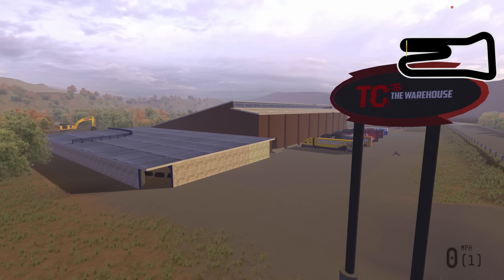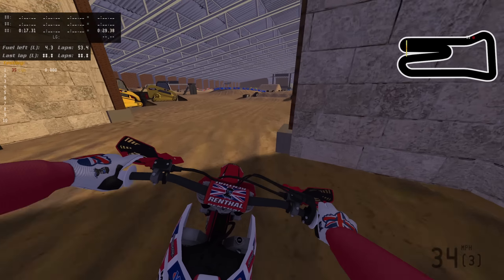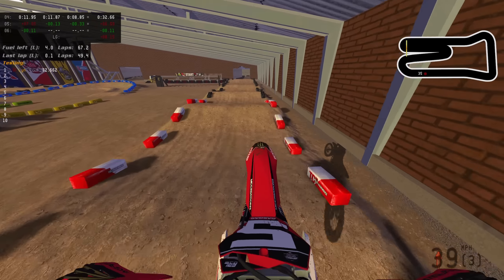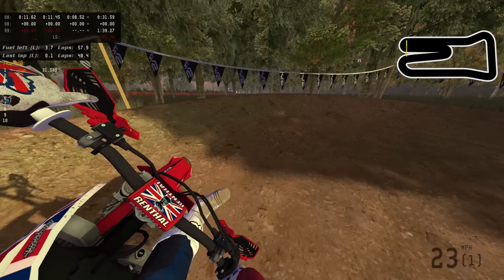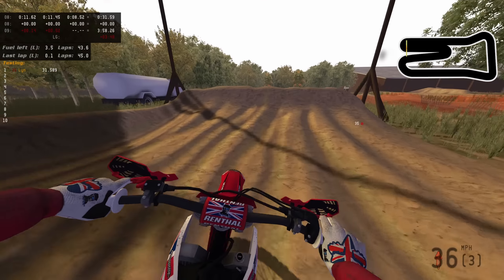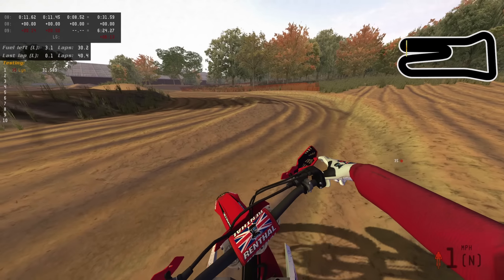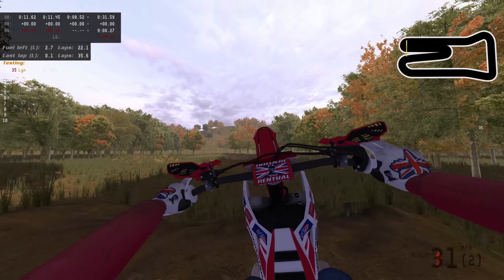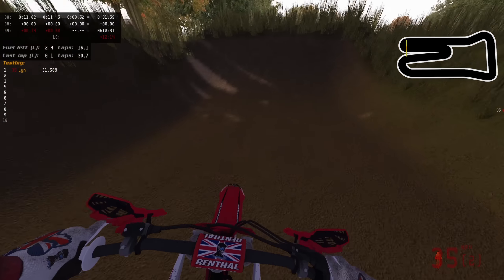The BEST First Release in MX Bikes! The Warehouse!